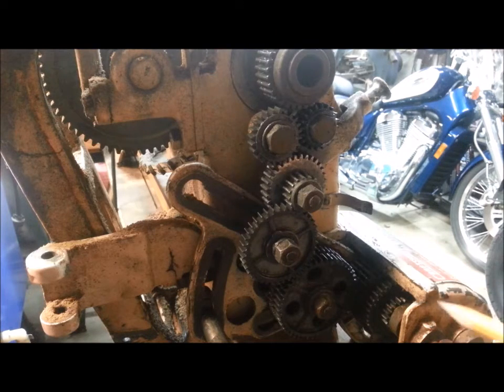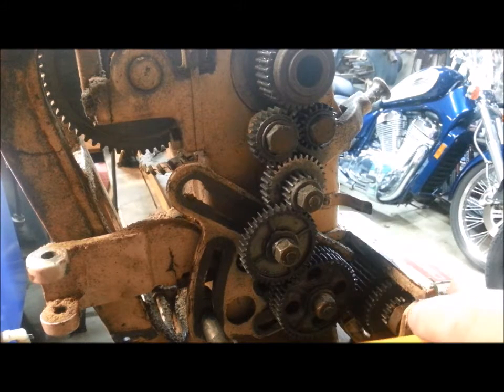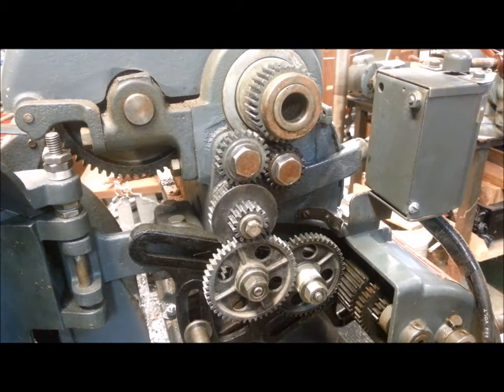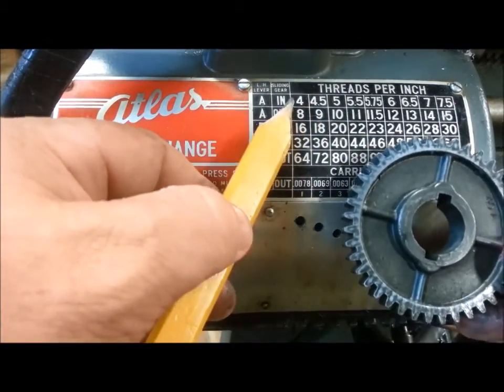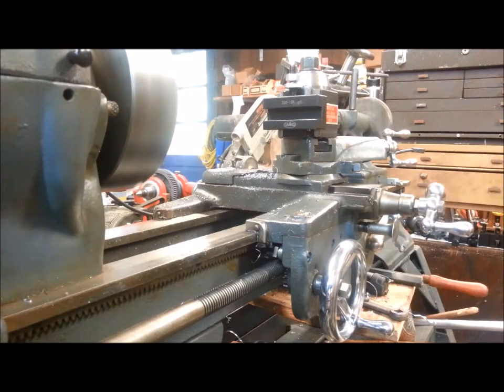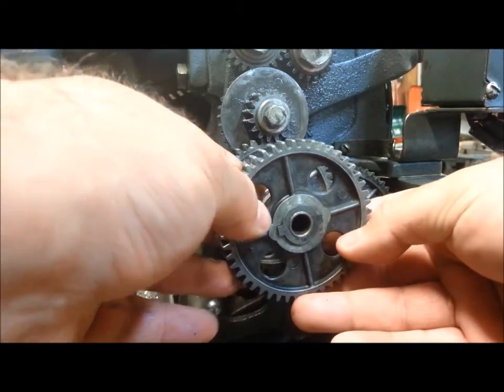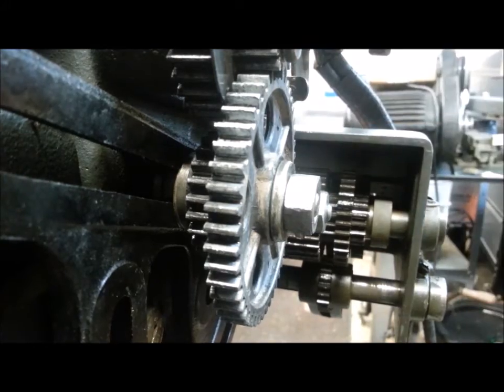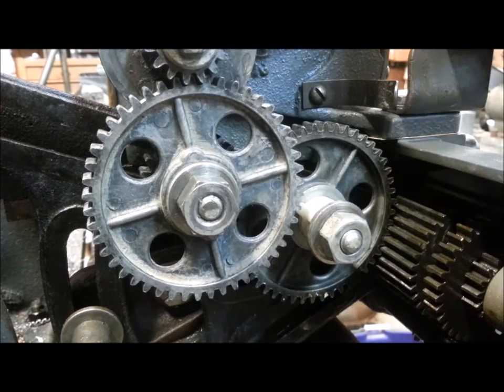Hack Atlas Craftsman Metal Lathe Feed Rate: Pacemaker For The Old Gray Lady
Since this video was made, I now produce these gear sets.  See all my machinery parts in my eBay store.

Improve your 10 or 12" Atlas / Craftsman lathe with this simple gearing hack.  Only requires 1 more part to cut your feed rate to half it's current speed of .0042"  per revolution.  YOU CAN DO IT.  See how I did it.  I figured this rather obvious solution out on my own because I had a bunch of left over gears from a scrap partial lather I had purchased.  I have since read that others have arrived at the same and similar solutions.  See it done live.  We reduce the much too fast .0042" minimum feed to .0021" per revolution.